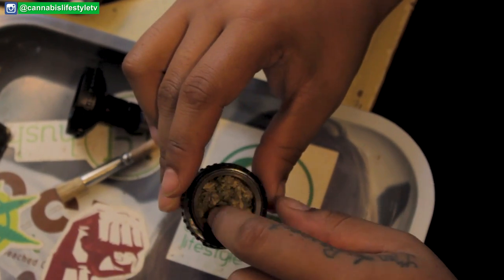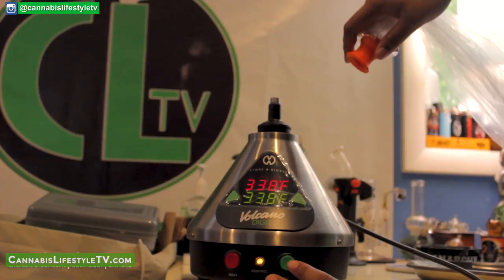Volcano Vaporizer Review | Cannabis Lifestyle TV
We review the Storz and Bickel Volcano Vaporizer and show how to use the digital model. See why this desktop vaporizer is so popular in our latest review. Get a Storz and Bickel Volcano Digital Vaporizer here: cannabislifestyletv(YOUTUBE HATES OUR CHANNEL, CAN'T POST LINKS)/recommends/volcano/

Get CLtv Gear ➡️ *Can't post any links to our site, YouTube thinks we're dealers smdh*/store

This video is for people 21+ who live in areas that have some sort of legal Cannabis program.

Each winner will receive a package with FREE CLtv gear and smoke accessories!

-ENTER TO WIN HERE-
***Sorry growmies, we can't post links here anymore. Our website is a no-go here all of a sudden Must be 18+ to enter*

What would you like to see next on Cannabis Lifestyle TV?

*All of our content is for people 18+ living in states with legal recreational and/or medical Marijuana.*

Instagram ➡️ NO LINKS ALLOWED/nP1bZ4

Facebook ➡️ NO LINKS ALLOWED/FO4OmC

Snapchat ➡️ HATES OUR CHANNEL, CAN'T POST LINKS)/add/canabislstv

Twitter ➡️ NO LINKS ALLOWED/cxDcOC

If you read this far, you're a real one!

This video content has been made available for informational and educational purposes only.  Cannabis Lifestyle TV does not make any representation or warranties with respect to the accuracy, applicability, fitness, or completeness of the Video Content.  Cannabis Lifestyle TV does not warrant the performance, effectiveness or applicability of any sites listed or linked to in any Video Content.

The Video Content is not intended to be a substitute for professional medical advice, diagnosis, or treatment. Always seek the advice of your physician or other qualified health provider with any questions you may have regarding a medical condition. Never disregard professional medical advice or delay in seeking it because of something you have read or seen on the internet.

The video and description may contain affiliate links, which means that if you click on one of our links and purchase one of the products from a company, we receive a small commission.